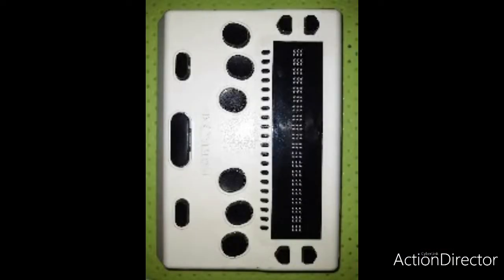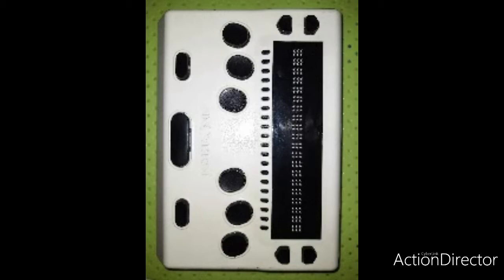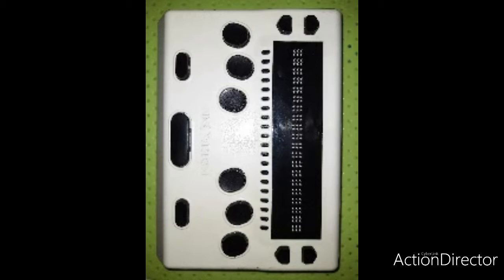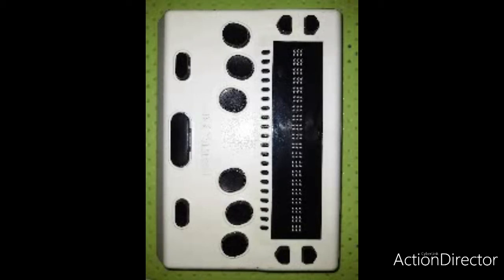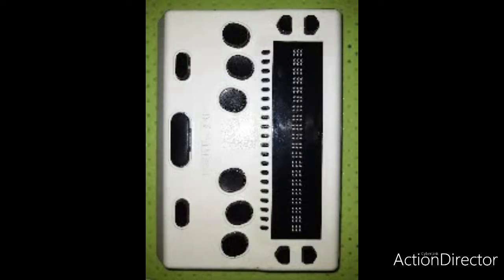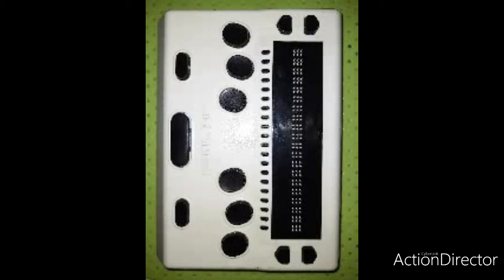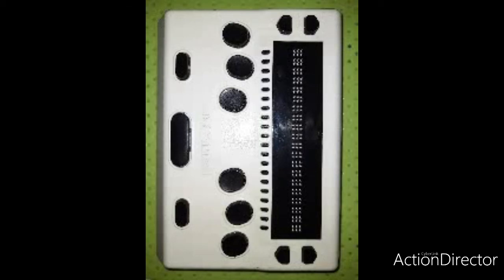Introduction to braile me for blind users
install Braille back